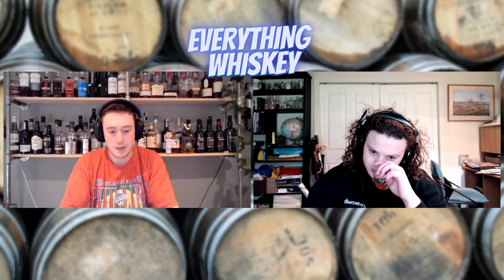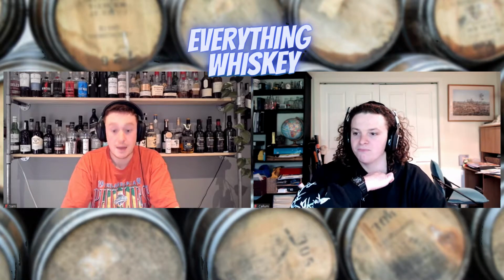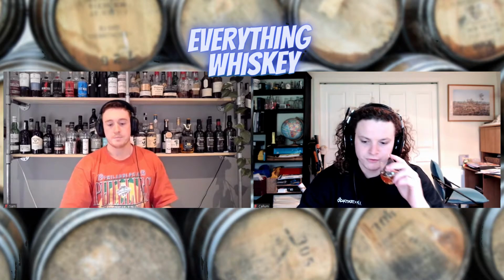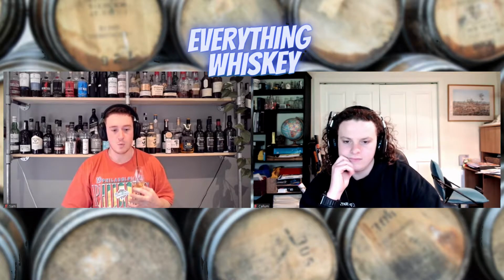Hakushu Distiller's Reserve Japanese Whisky Review: Everything Whiskey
Hakushu Distiller's Reserve is a single malt out of Japan. Hakushu is a green and fresh whisky with a crisp taste. You get white fruits, light peat and wet rainforest on the pallet! We recommend you drink this neat or on the rocks.